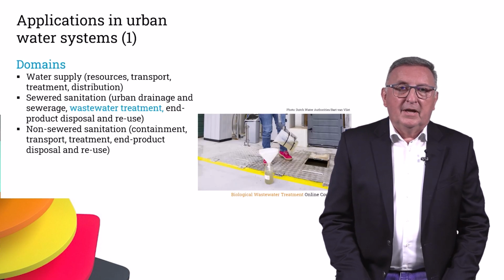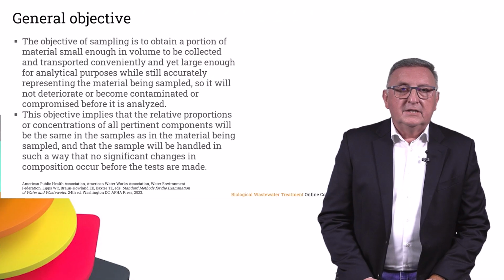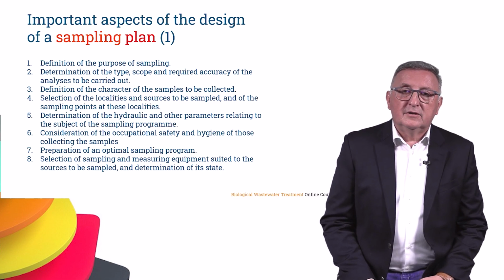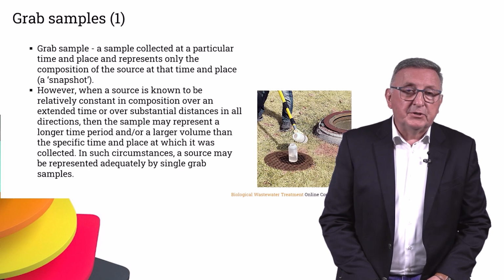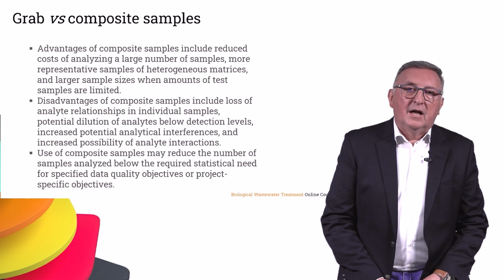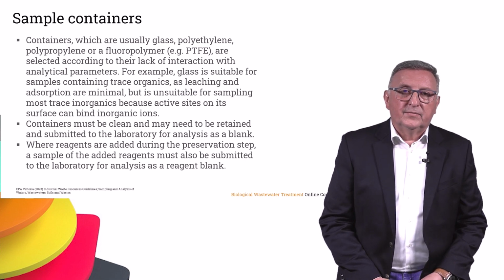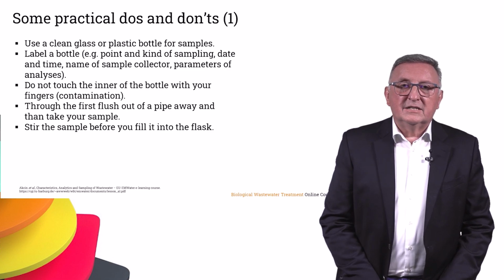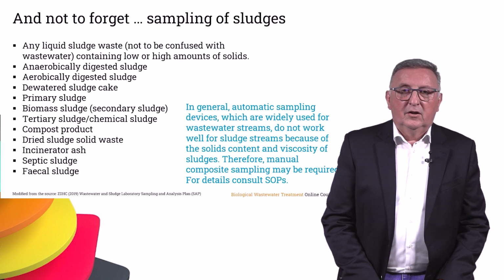3.11a Wastewater Dynamics and Sampling: Sampling